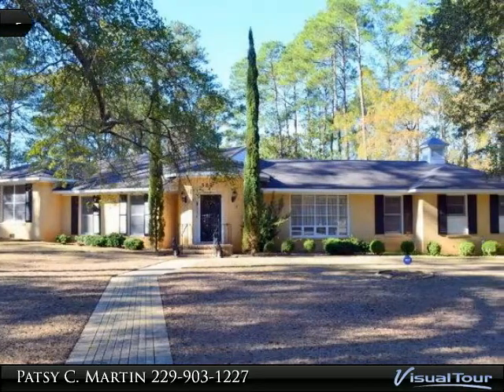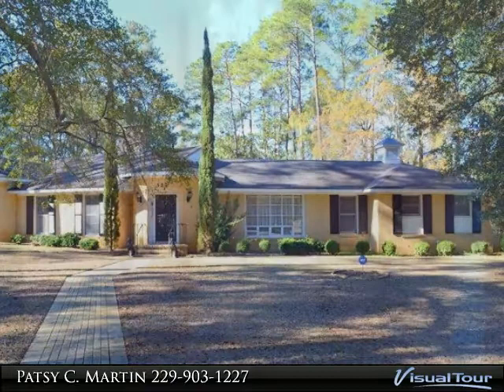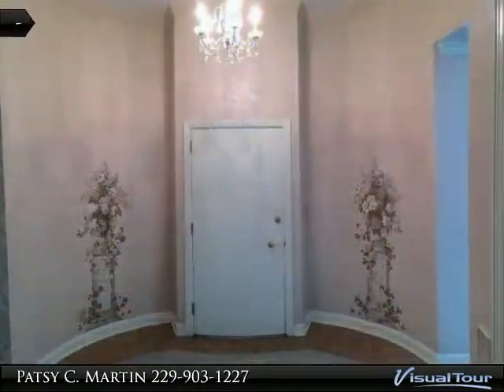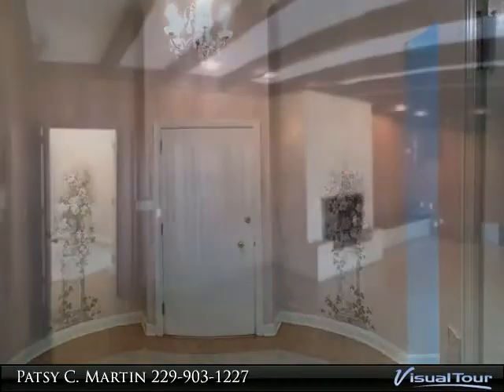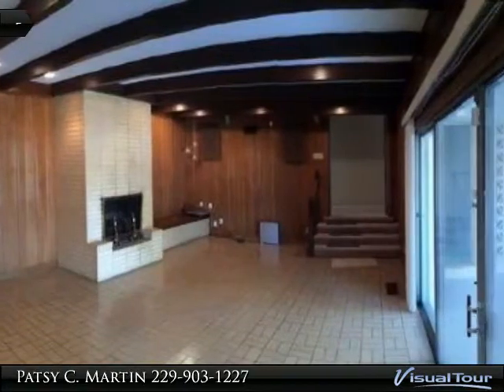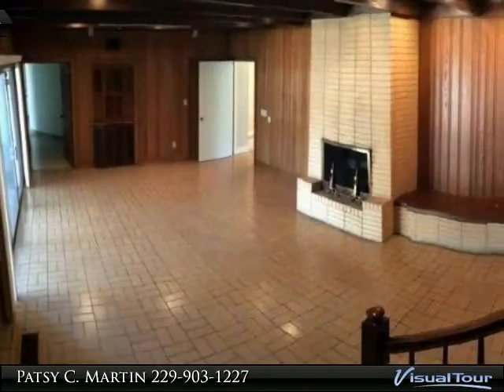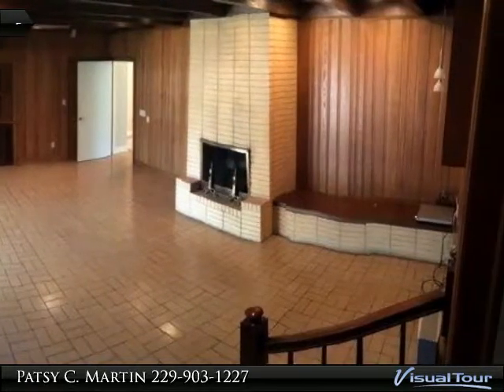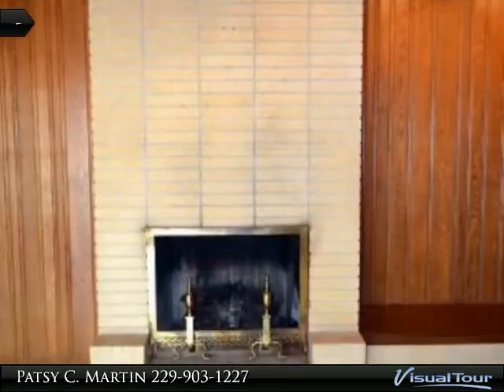527 Ingleside Drive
Looking for a home with lots of charm and character? This 3065 SF, 4 BR, plus office and sunroom, 3.5 Bath home sits on a stately corner of beautiful Merry Acres.Double lot with double garage. Spiral staircase leading to main living area. Bedrooms are split level. Recent appraisal over $249,000. Owners have movedand are anxious to sell. Could be two master bedrooms. convenient to everything!!

Presented By:
Patsy C. Martin, Coldwell Banker Walden & Kirkland